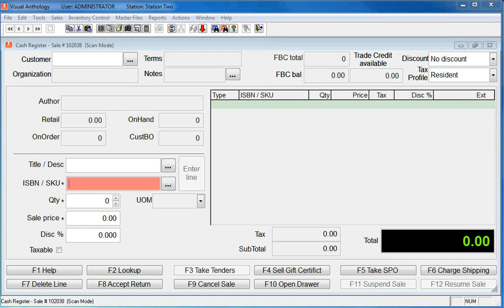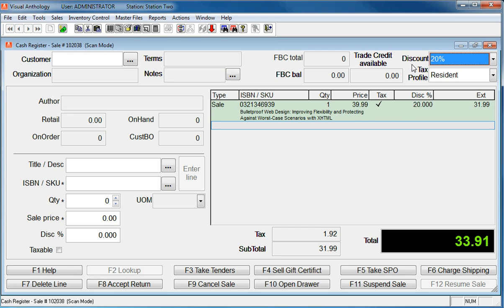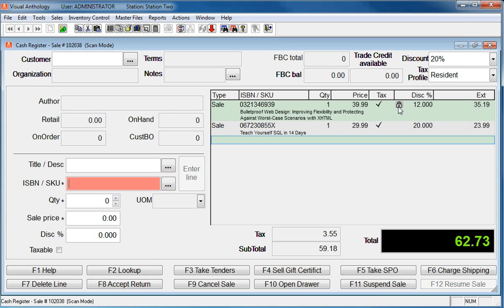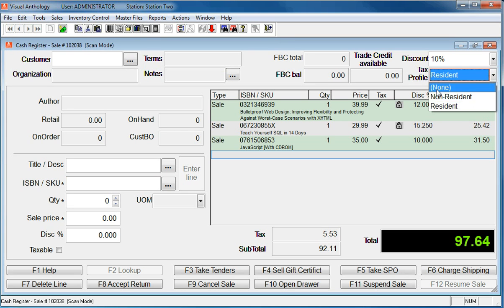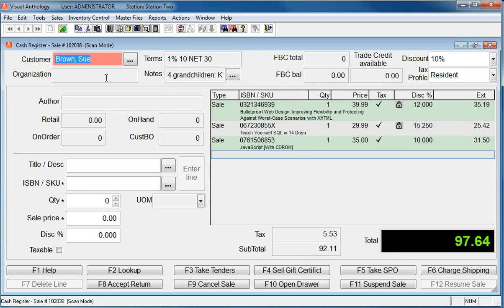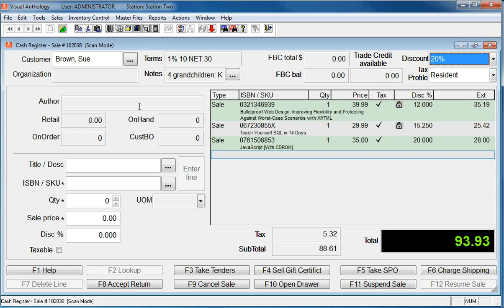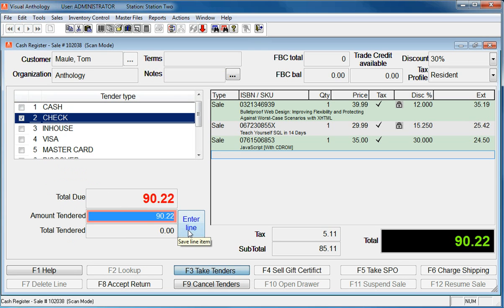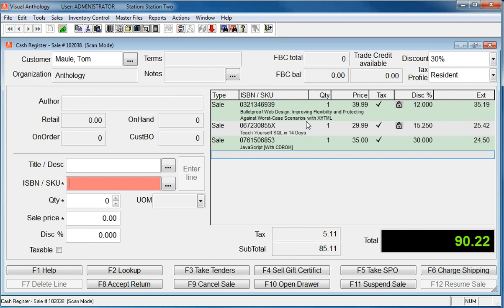Cash Register - Special Features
This video discusses three of the features found in the "header" section of the Cash Register - Customer Assistant, Discounts, and Tax Profiles.